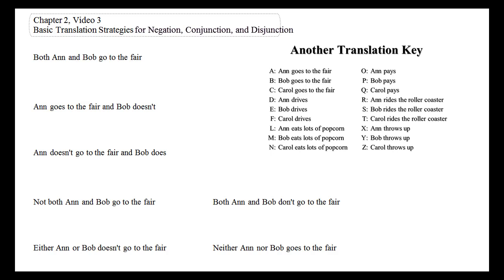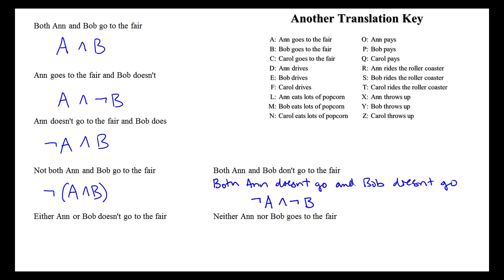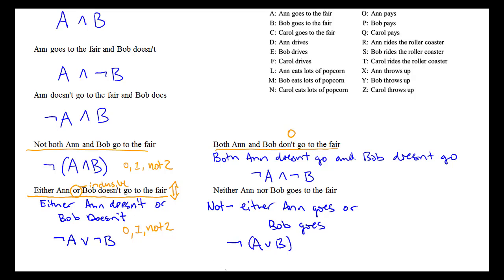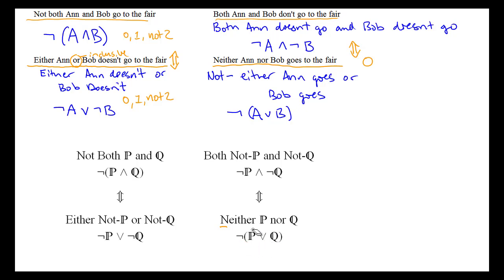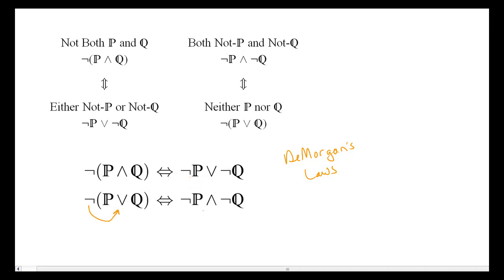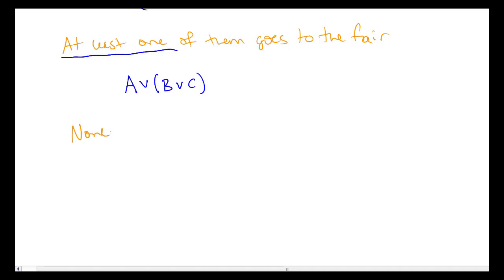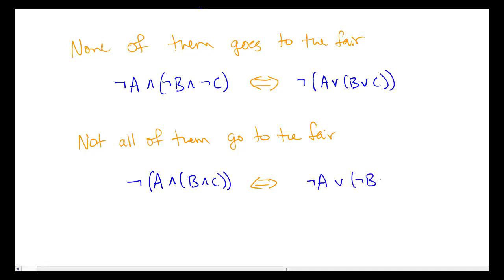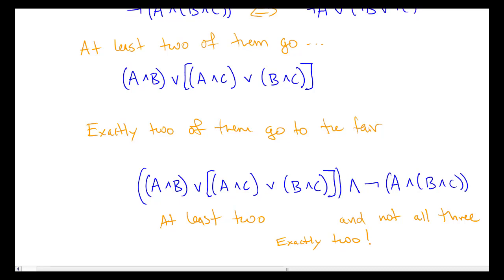Chapter 2, Video 3: Translation Strategies for Negation, Conjunction, and Disjunction